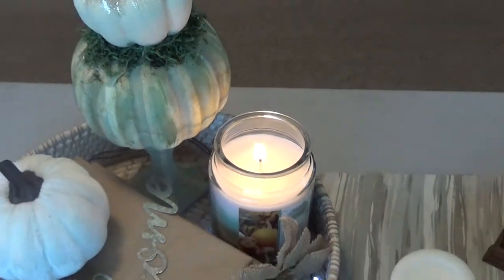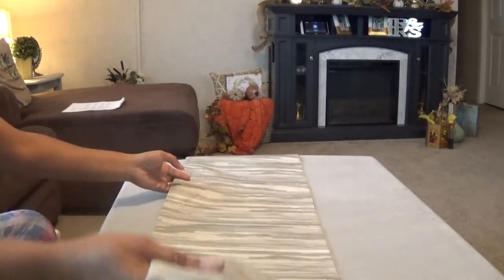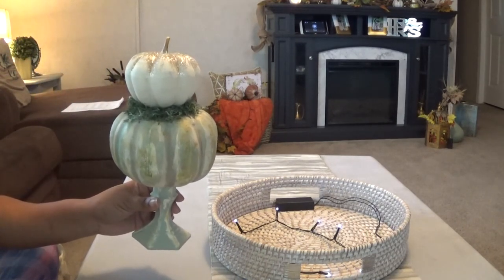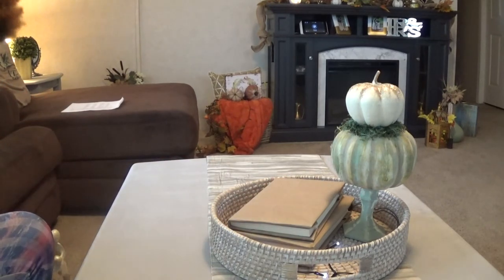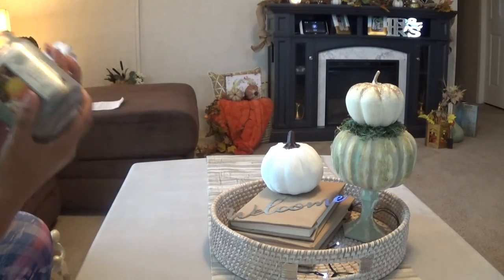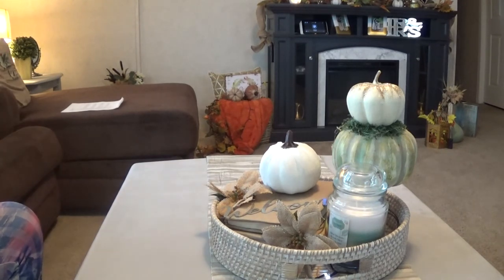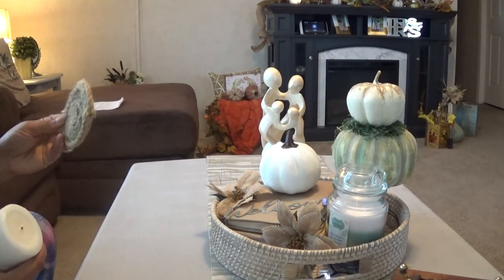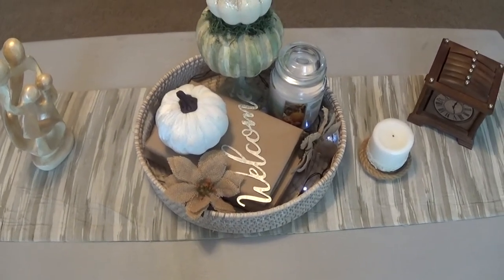Fall Coffee Table Vignette 2018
Fall is here! Welcome to my fall vignette for my coffee table. I hope you enjoy this video.